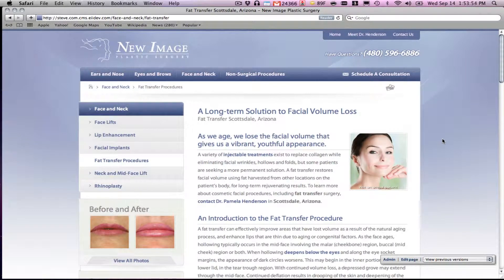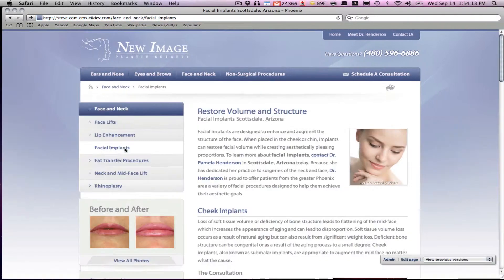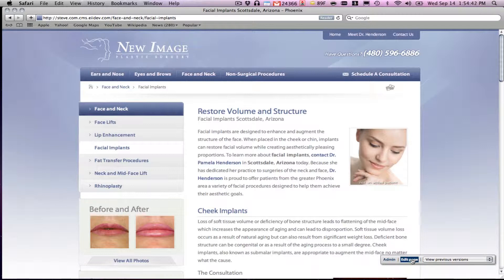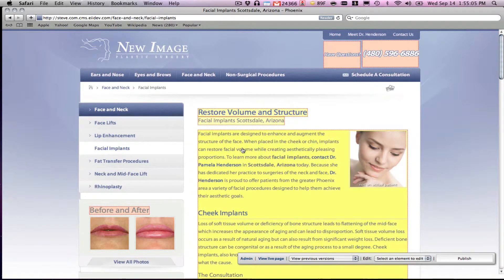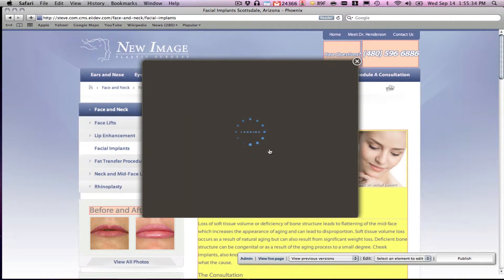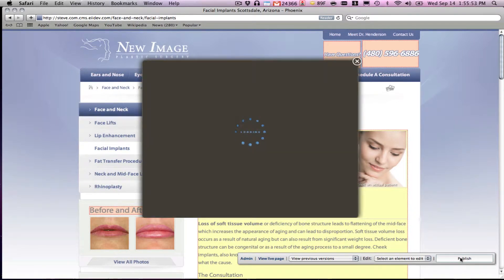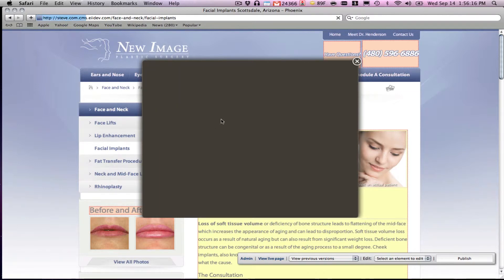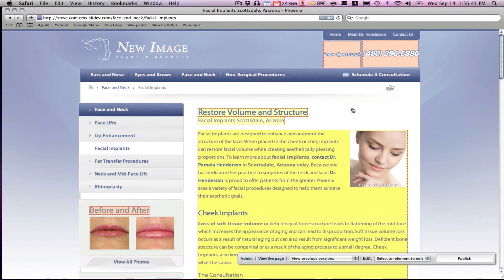Lucid CMS Vs Wordpress For Medical Practices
Pros and Cons of CMS systems for the medical practice...